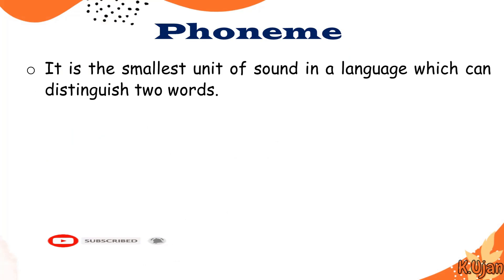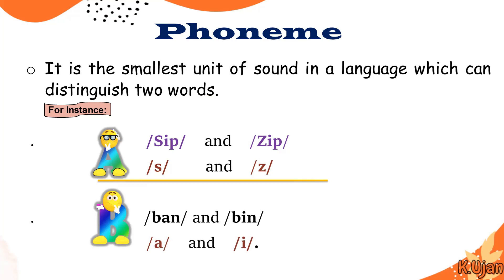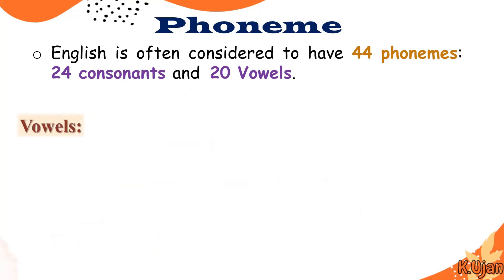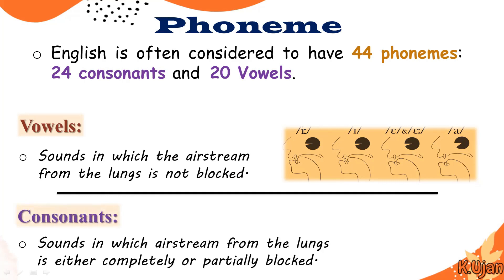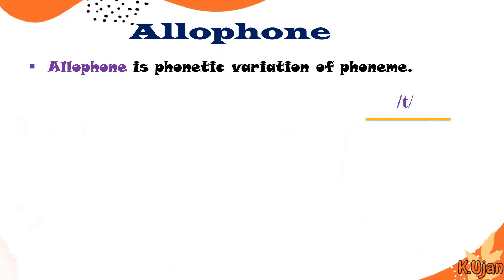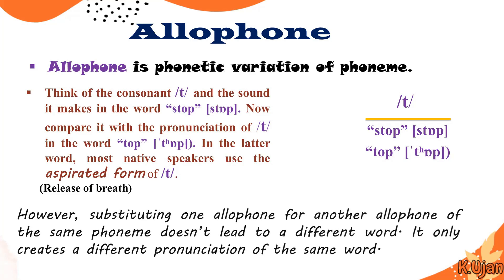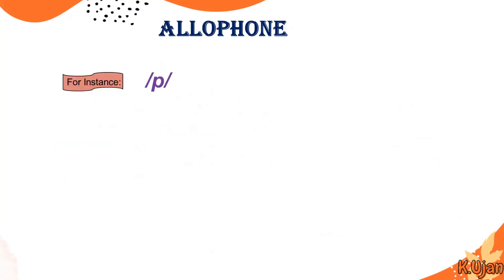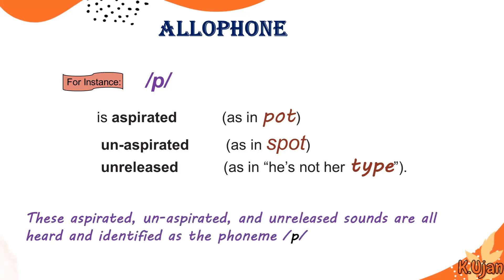Phoneme and Allophone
Phoneme and Allophone in phonetics and phonology

The contents for the Channel are as follows:
1.  B.S Linguistics lecture
2. M.A Linguistics lectures
3. Basic Grammar lecture
4. Tips and tricks of learning English
5. Phoetics and English phonology lectures
6. Linguistics related lectures for university level students